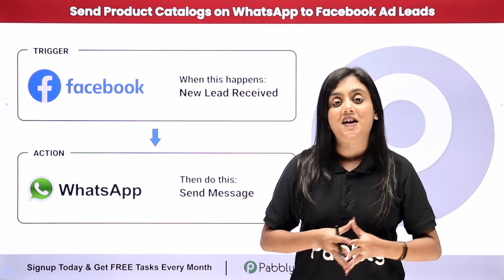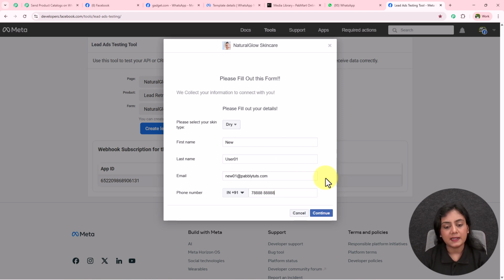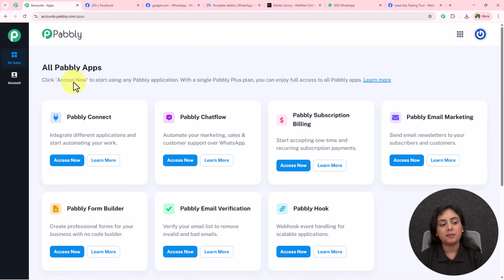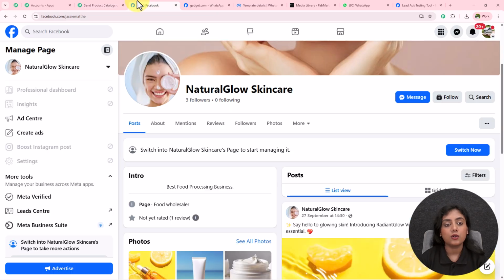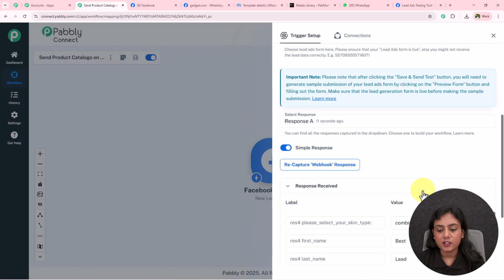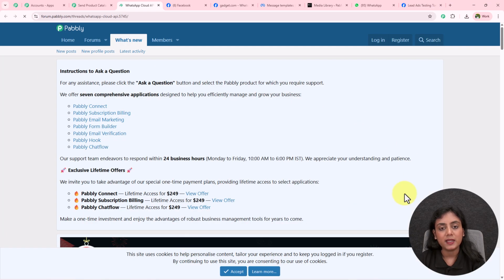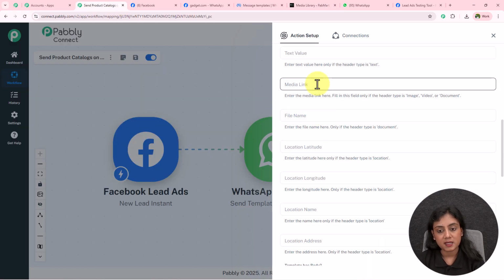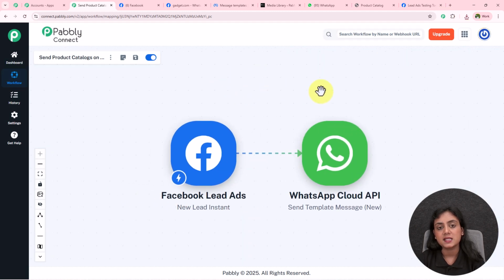Send Product Catalogs on WhatsApp to Facebook Ad Leads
In this video, you'll learn how to send product catalogs on WhatsApp to your Facebook ad leads effortlessly. We’ll explore how to use Facebook Ads to generate leads and WhatsApp to engage with them directly. Pabbly Connect simplifies this entire process by automating the integration—ensuring your product catalogs reach your leads instantly without any manual intervention. This approach not only saves you time but also enhances your follow-up efficiency and boosts customer engagement.

Use Case:-

After generating leads from Facebook Ads, I send them a custom product catalog via WhatsApp to help them explore my products and boost conversions.

Benefits of Pabbly Connect:

1. Automation: Save time, money, and resources by automating tasks.

2. Integration: Connect various web services to create efficient workflows.

3. Security: Enjoy industry-standard security for your data.

4. Scalability: Easily add new applications and services to your workflow.

5. Cost-effective: Choose from plans suitable for different business sizes, with no charges for internal tasks.